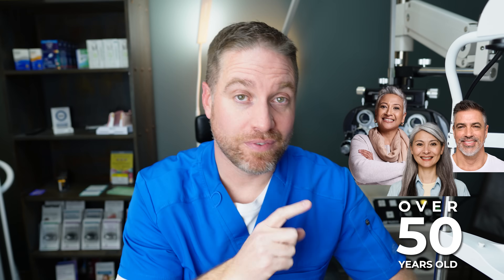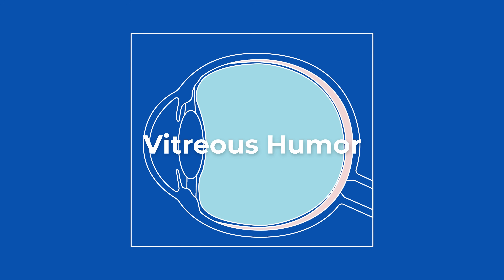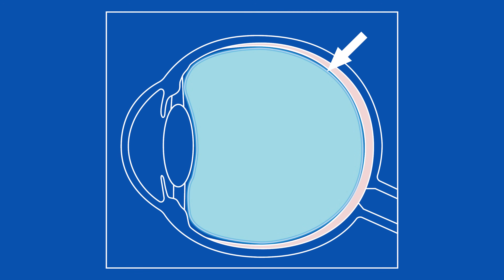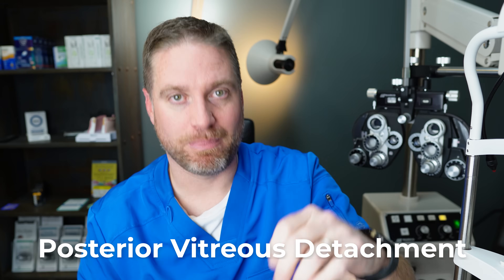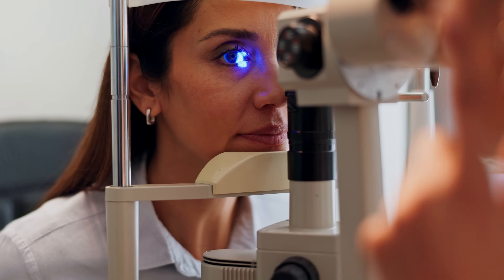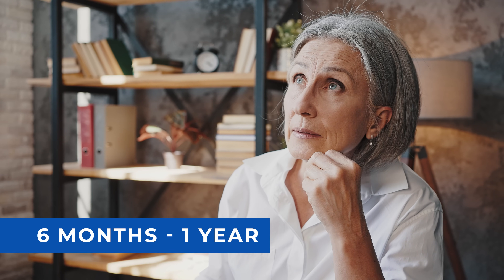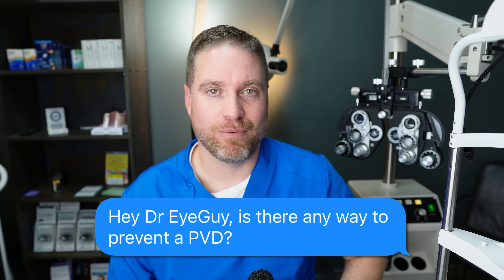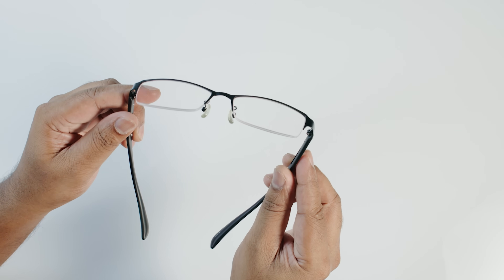What Causes This Huge Eye Floater!? PVD Treatments Explained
One of the most common eye floaters is called a Posterior Vitreous Detachement (PVD).  What causes this, and what are the treatments? 👉Want more FREE eye tips and up-to-date eye info?

Nearly 1 in 4 people over the age of 50 will experience a huge, large floater that shows up in their vision.  Symptoms of flashing lights, reduced vision or contrast sensativity, and spiderwebs can show up.  This type of large floater we discuss in this video is called a posterior vitreous detachement. Because the symptoms are similar to a retinal detachement, it is important to have an eye exam to check for any retinal holes, tears, detachements.  A lot of times the treatment is to monitor to see if symptoms improve.  But, there are a couple of precedures availabe to treat it, such as yag laser or a floater only vitrectomy.  There are hopefully some more treatments and supplements that are being developed in the future as well.

0:00 What causes a PVD?
2:47 PVD symptoms
6:59 PVD Treatments